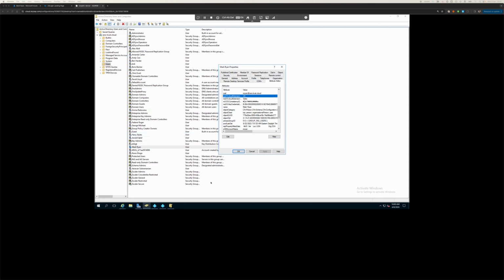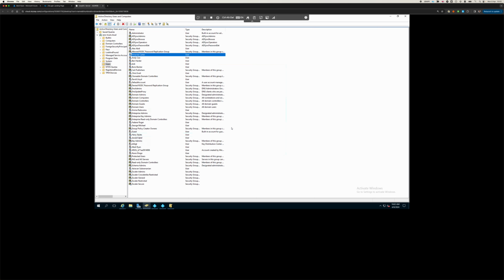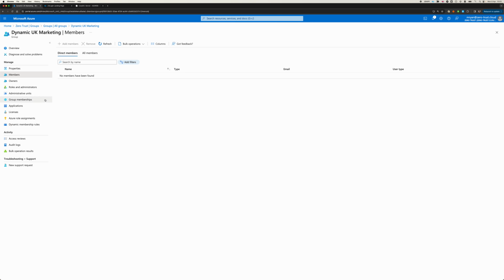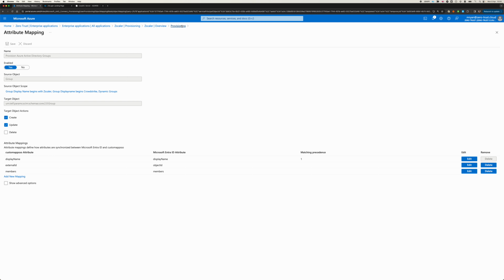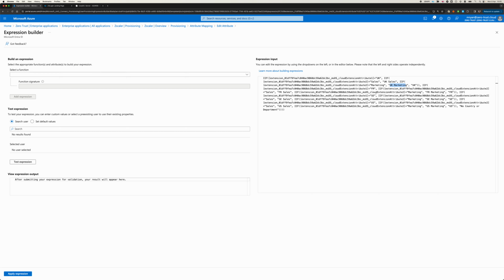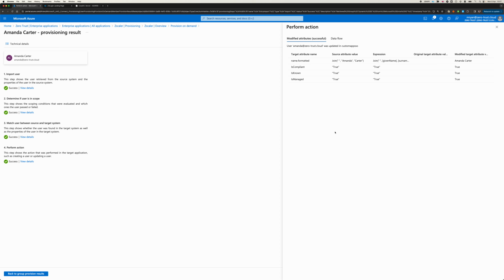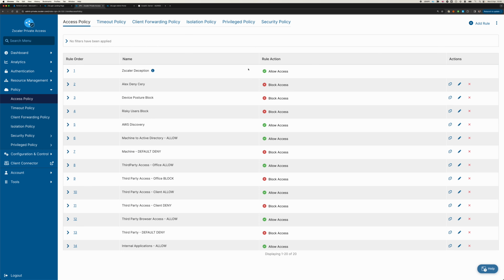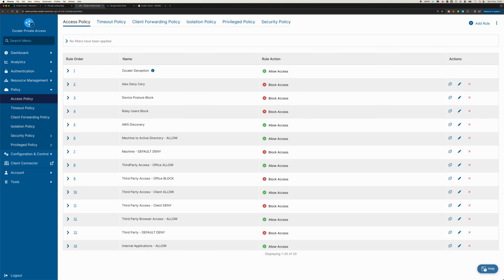Zscaler Identity - RBAC from AD/AAD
Using AD Extension Attributes to provide dynamic group mapping in Azure AD.  SCIM Provisioning dynamic groups, and dynamically creating Department attributes to flow into Zscaler Identity.  Using these group membership and attributes to control access in policy for Role Based Access Control and Hierarchical access to policy